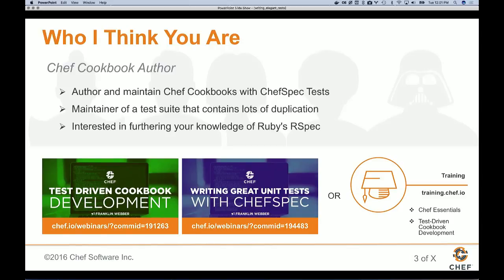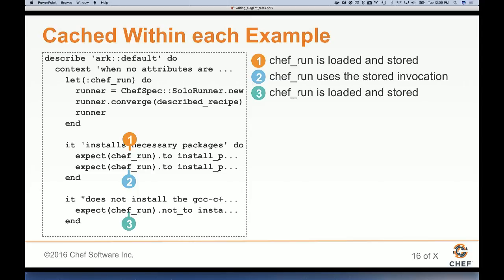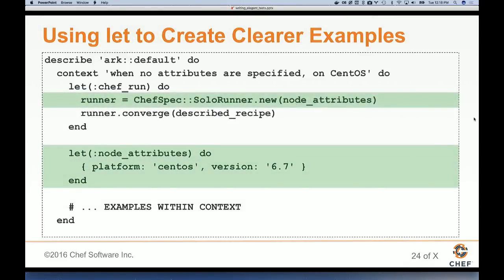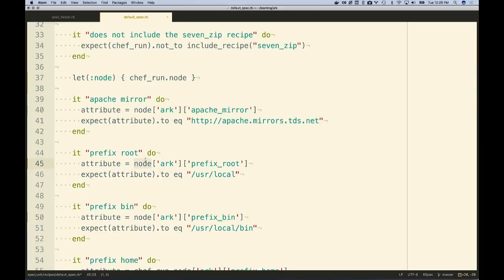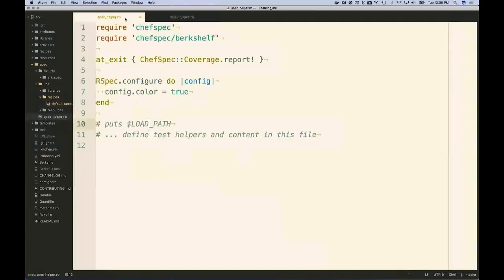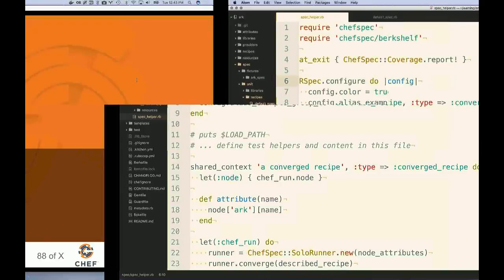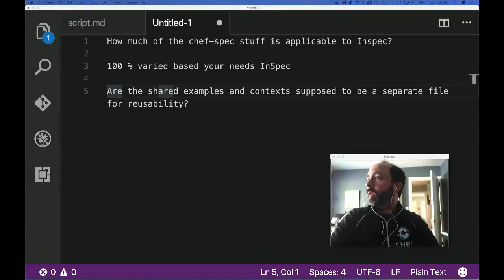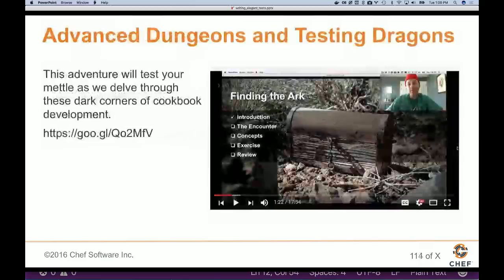Writing Elegant Tests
You’ve probably found that the many tests you write for all your cookbooks require as much or more effort than maintaining the cookbooks themselves. You’ve also probably noticed that there’s quite a bit of boilerplate code required to verify all the recipes, resources, and helpers. The consequence is that much of your test code is duplicated from one cookbook to another.

In this webinar, Franklin Webber, Training and Technical Content Lead at Chef, will show you techniques that bring elegance to a cookbook’s tests. You’ll learn how to eliminate redundancy, rebuild common patterns into helpers, and extract those helpers into a portable library.

Watch to learn how to:

- Refactor tests for more elegant code
- Craft reusable testing resources and helpers
- Extract testing resources into a Ruby gem

Who Should Watch:

- Anyone who writes tests for cookbooks